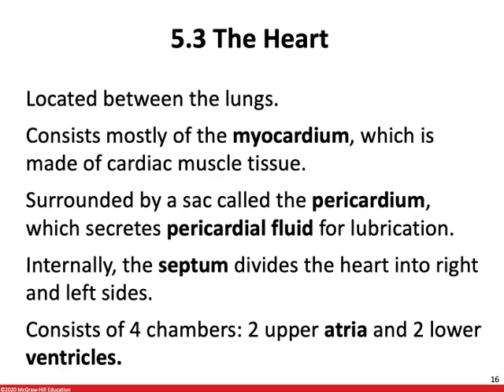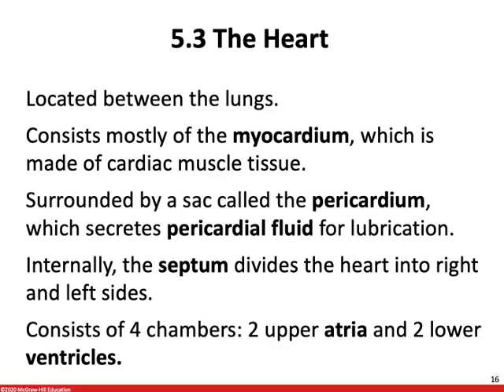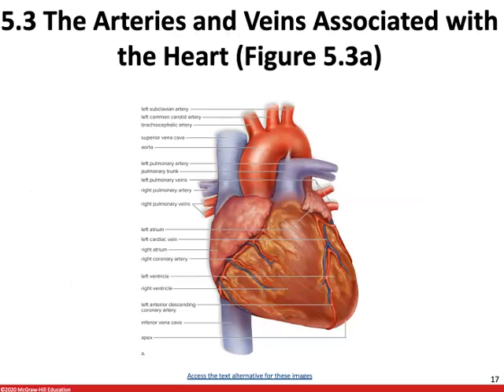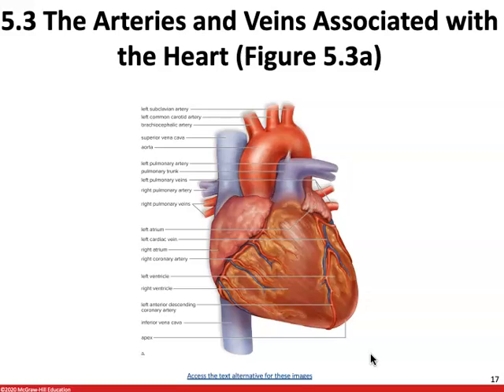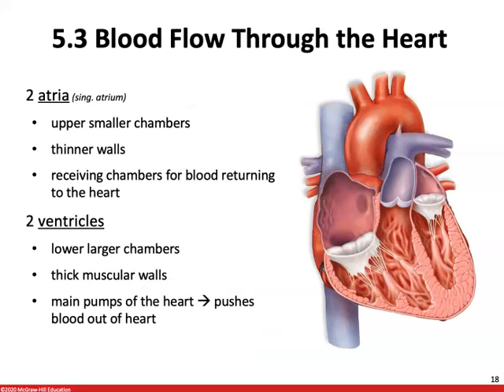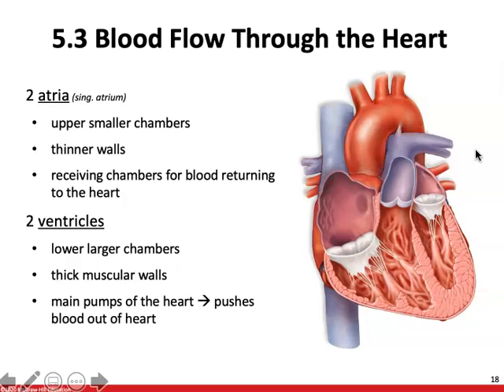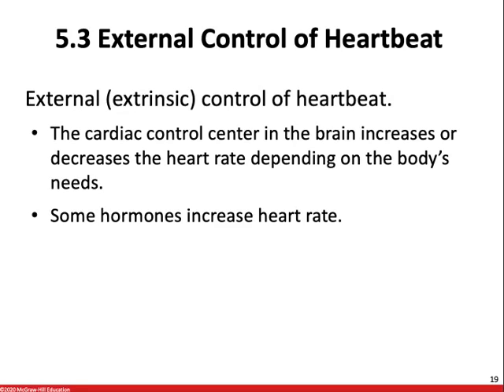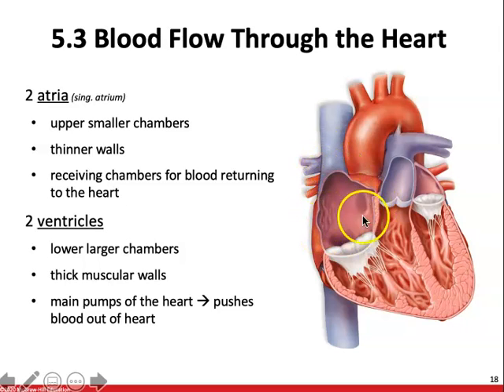5.3 The Heart is a Double Pump